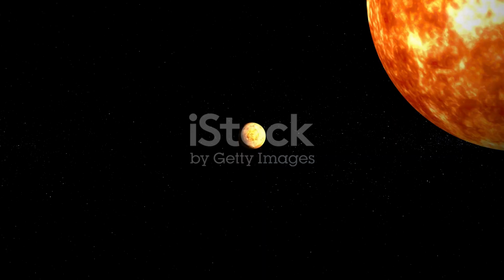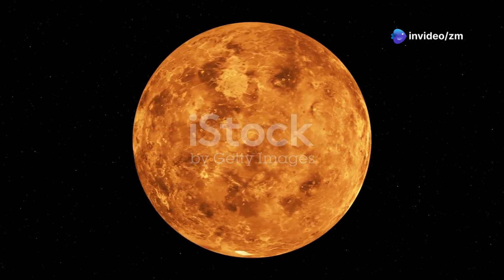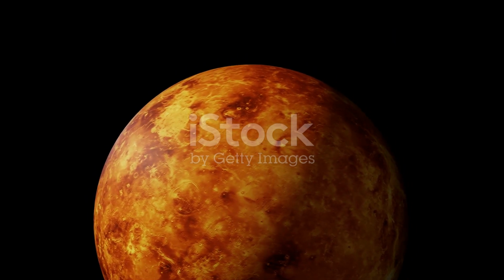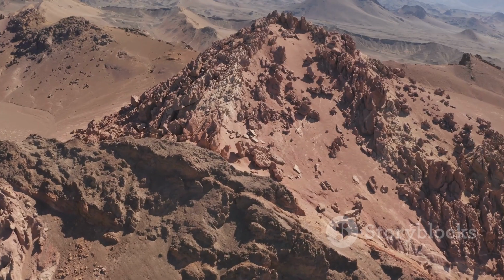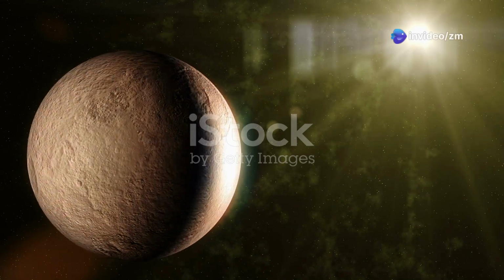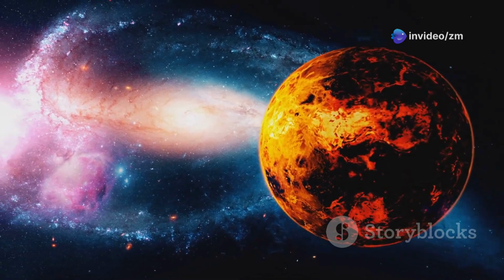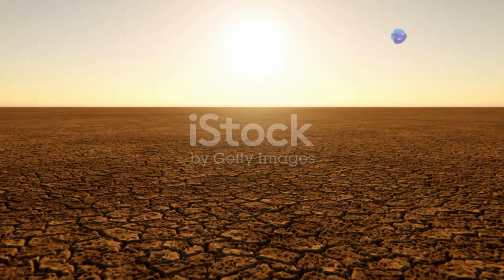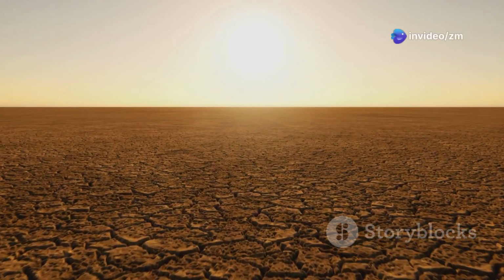Venus: The Hottest Planet in Our Solar System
Dive into the intriguing world of Venus, Earth's fiery twin! 🌌 In this video, we uncover mind-blowing facts about the hottest planet in our solar system, from its scorching surface temperatures of 462°C to its mysterious volcanic landscape. How does Venus compare to Earth in size and composition? What makes its atmosphere so inhospitable? We’ll also explore fascinating phenomena like the transit of Venus and the challenges faced by spacecraft exploring this hostile environment. Whether you're a space enthusiast or just curious about our cosmic neighbour, this video is sure to ignite your interest!

OUTLINE:

00:00:00 Venus: the hottest planet in our solar system
00:00:30 Venus: some key facts
00:01:07 Venus: size!
00:01:40 Venus: temperature!
00:02:32 Venus: distance!
00:02:57 Venus: a transit of Venus!
00:04:02 Venus: just how long is a day?
00:05:19 Venus: What is Venus's atmosphere made of?
00:06:21 Venus: who discovered Venus?
00:08:19 Venus: conclusion